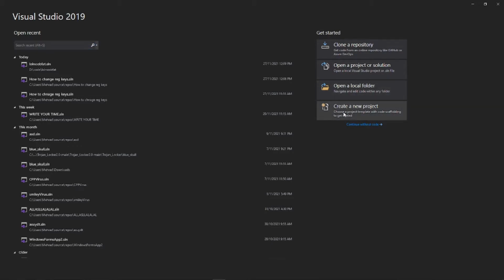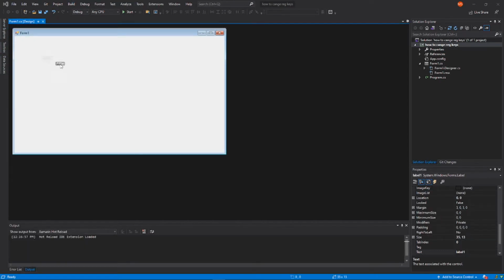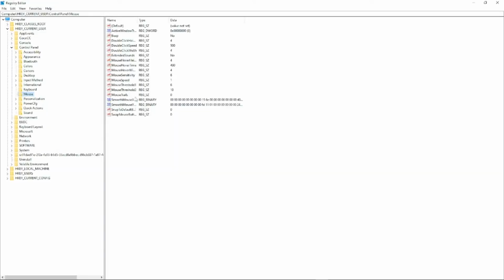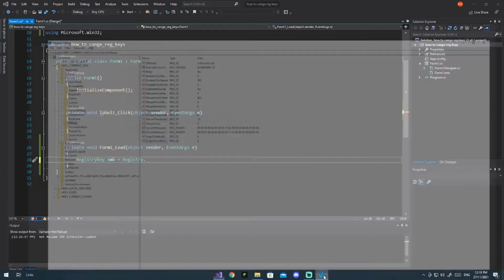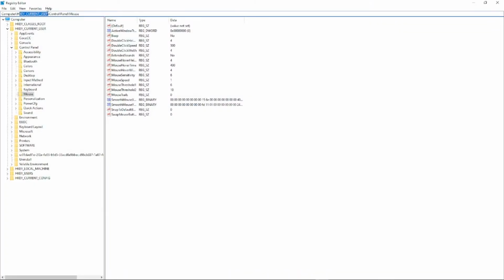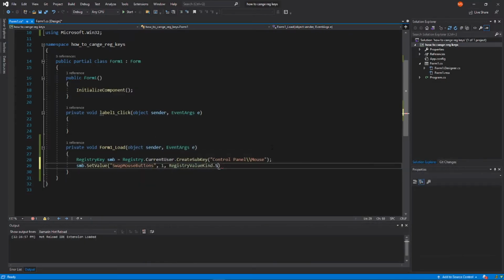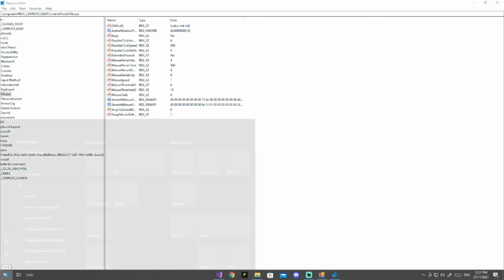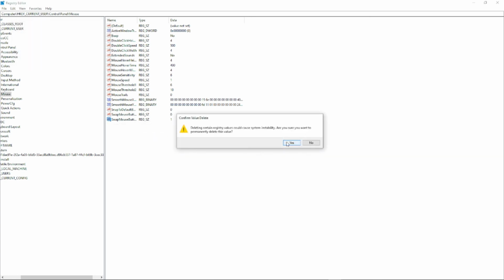How to add/change Values in the registry with C# code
This is my first video on this channel and this video is about changing the registry keys in c# code.

What is code?
Code is a language that the computer understands and we can use to give commands to the computer.